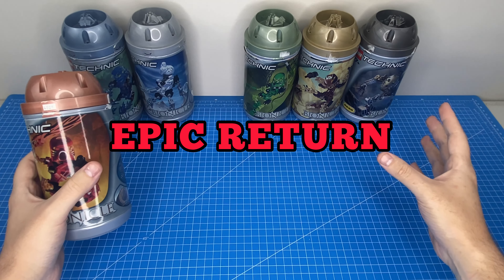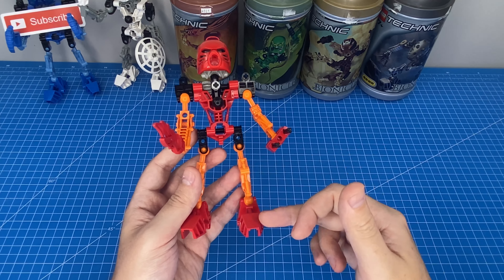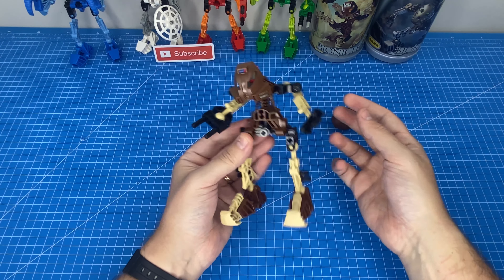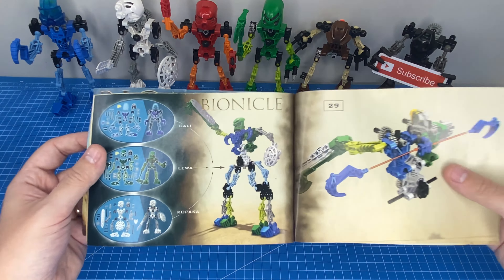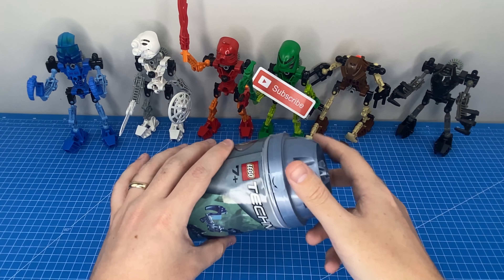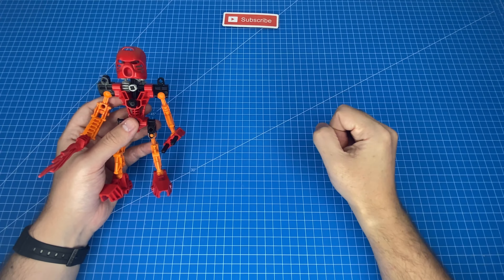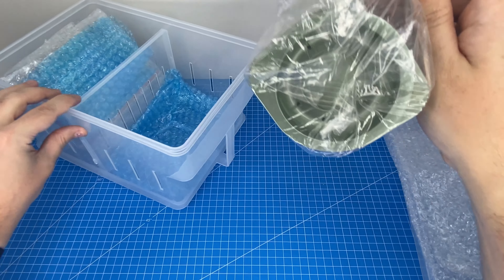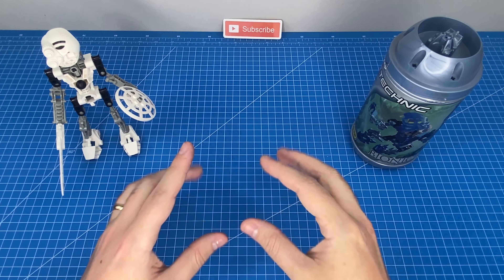Lego Bionicles 2023 Return 🦾 Better, or Worse? 🤖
- NEW 2023 Lego Bionicle Set: Tahu and Takua 40581
- Buy a COMPLETE SET of Original 2001 Bionicle
🤖 I am SO EXCITED to see the return of my FAVORITE Childhood Toy, Bionicle, from the year 2001. Let's reminisce about the original Bionicle set, and compare it to the new 2023 design to establish... Is it better, or worse? 🦾

⚙ Other Gear shown in this Video:
⭕ 18" Ring Light
🔌 Apple Lightning Headphone Jack Adapter
⌚ Casio F-91W Wristwatch

Chapters:
00:00 Introduction
00:23 Bionicle in 2001
00:33 Gali
00:59 Kopaka 👑
01:19 Tahu
01:48 Lewa
02:29 Pohatu 🤡
03:21 Onua
04:08 SUPER Bionicle Combinations
04:49 Packaging and Advertising Materials
05:46 Where I got my 2001 set?
06:20 New Bionicles in 2023
06:38 2023 Tahu Design
06:49 Where to buy 2023 Bionicle?
07:06 Design Comparison
08:26 The Future of Bionicle
08:45 BONUS 🎁 Rare SEALED Bionicles